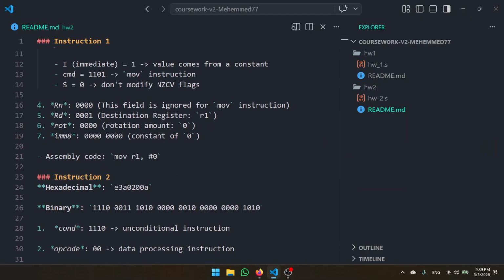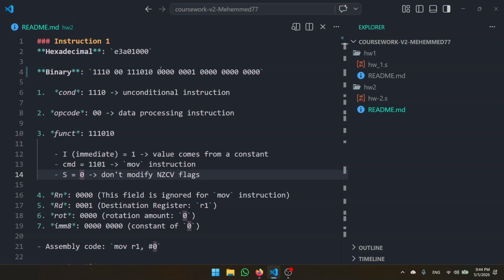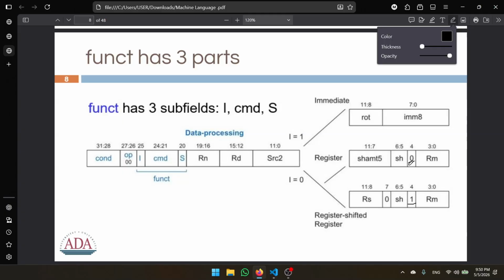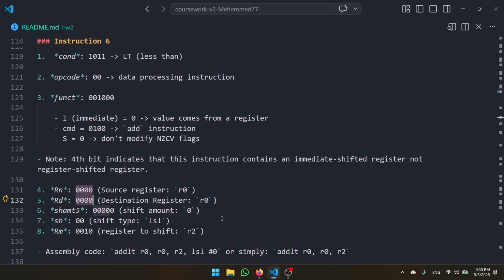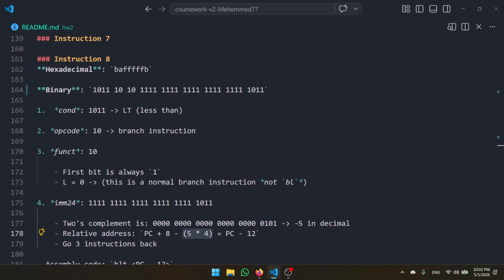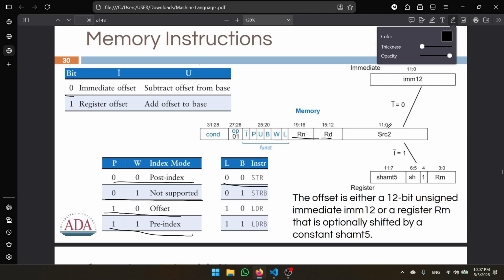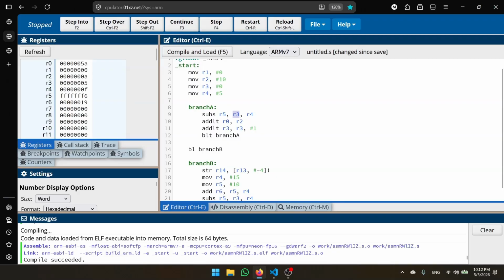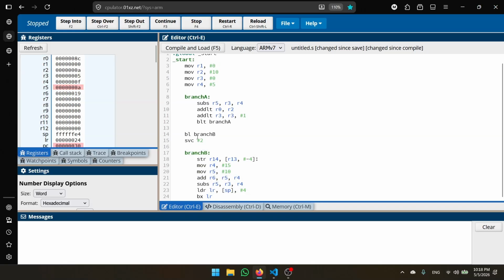Mahammad Kazimzada Comp Org HW2